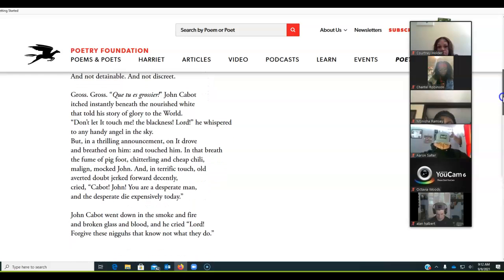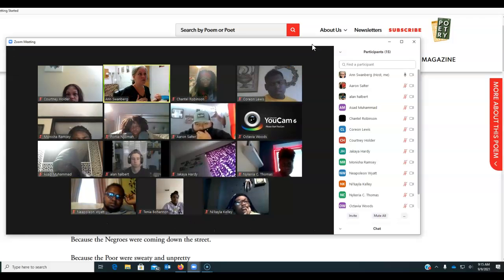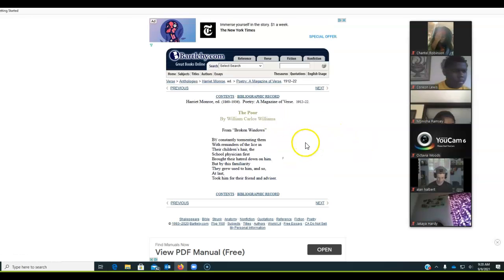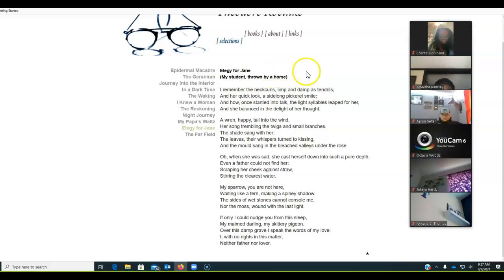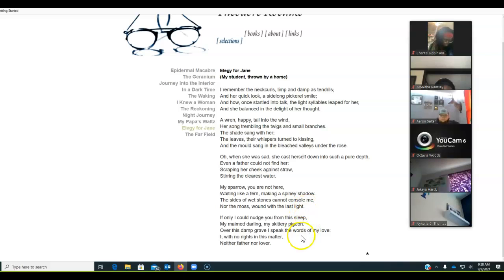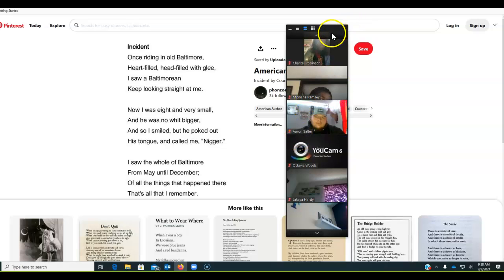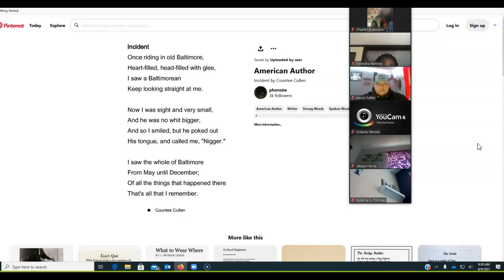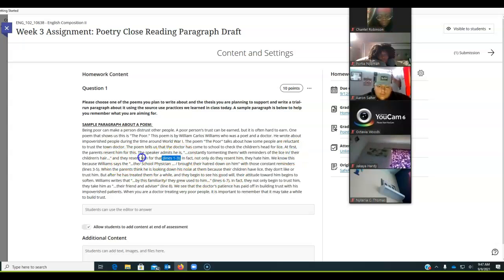102 Discussion of Poems 9-9-21